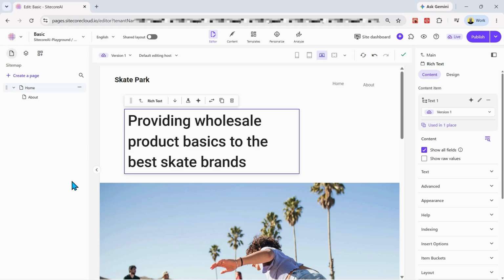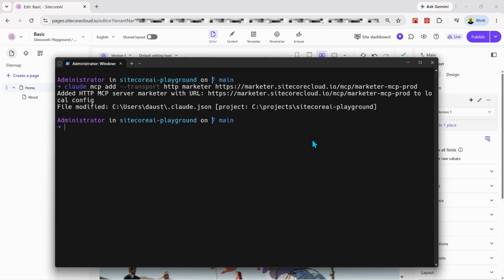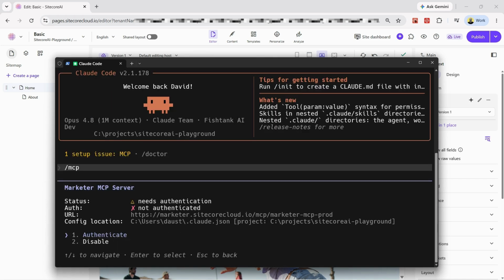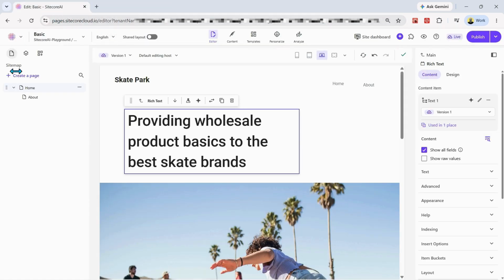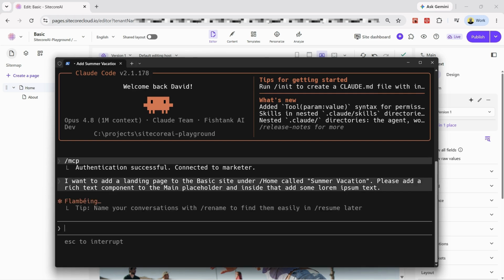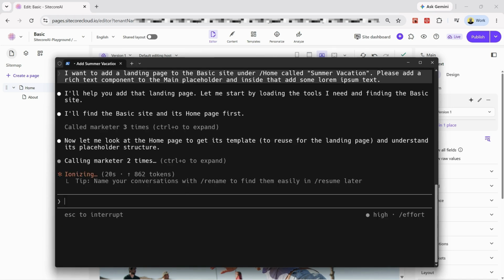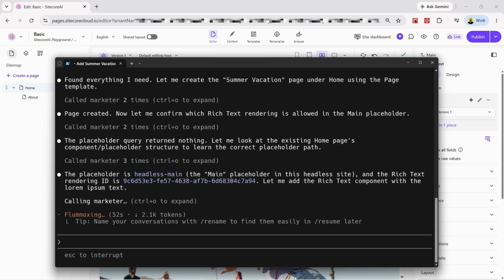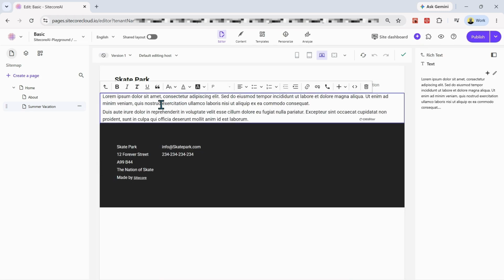Connecting Claude Code to SitecoreAI Marketer MCP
Learn how to connect a local Claude Code instance to the Marketer MCP

00:32 - Add the Marketer MCP
01:15 - Authenticate the Marketer MCP
01:57 - Demo of using the Marketer MCP